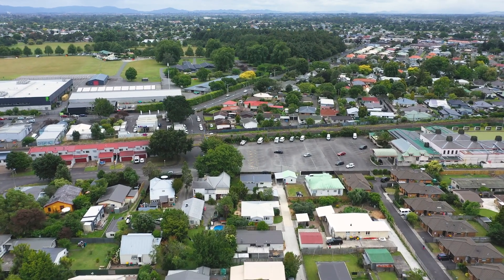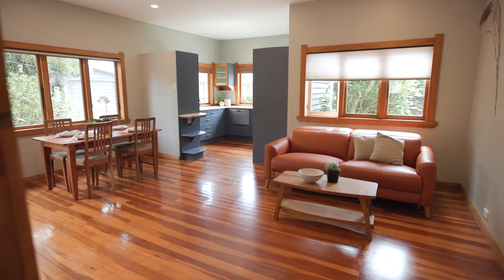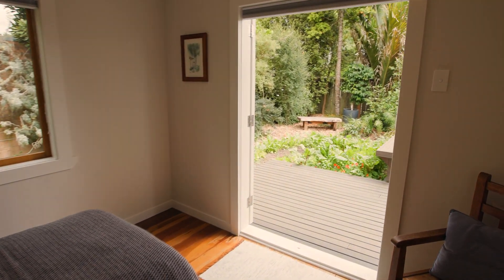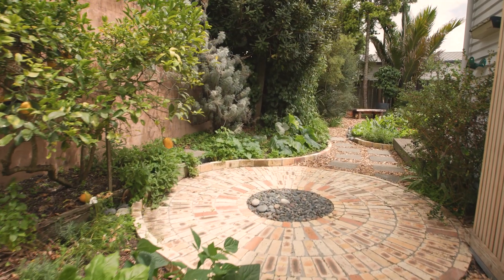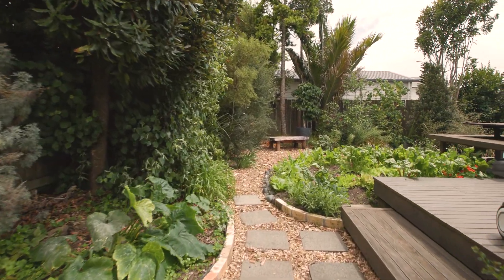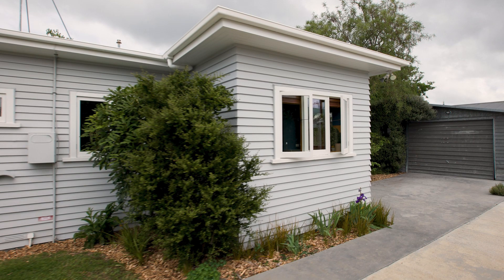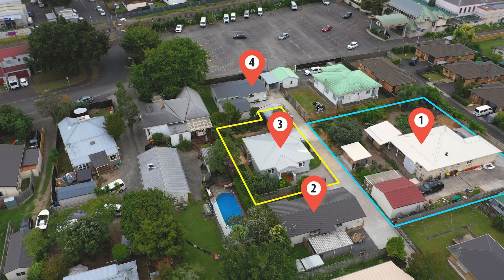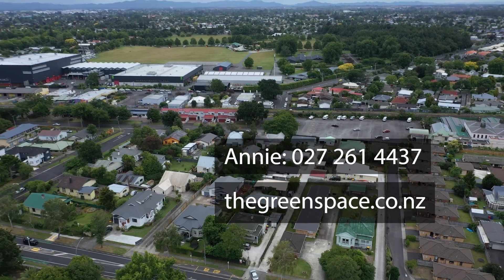45 Te Aroha St, Hamilton